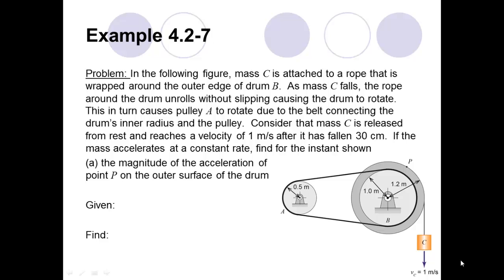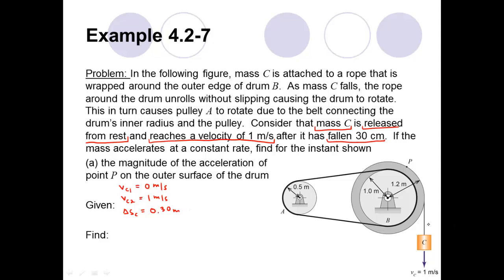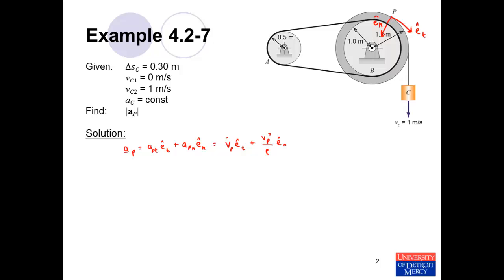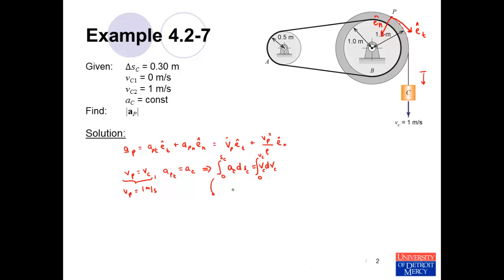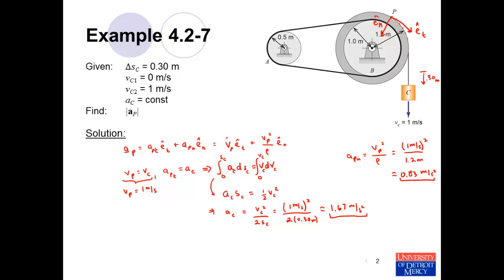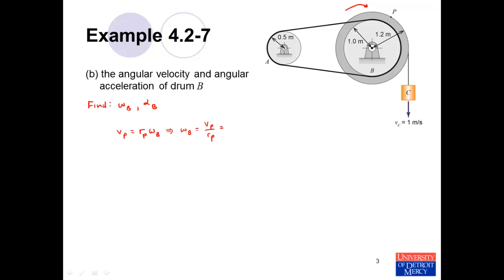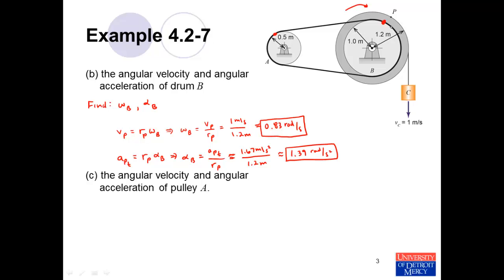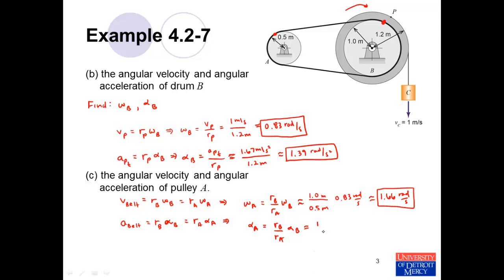Conceptual Dynamics Example Problem 4.2-7: Fixed-Axis Rotation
This example problem is from the Undergraduate Mechanics text: Conceptual Dynamics. This example is a rigid-body kinematics problem where the bodies move in pure rotation (each rotates about a fixed axis). Specifically, the bodies are constrained to move together via a belt.